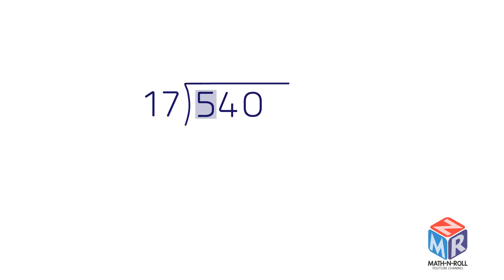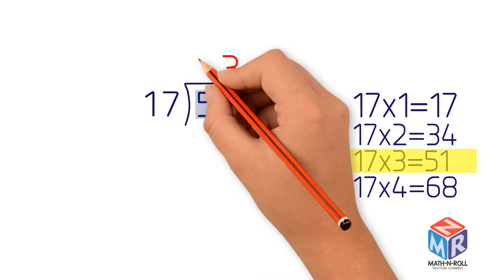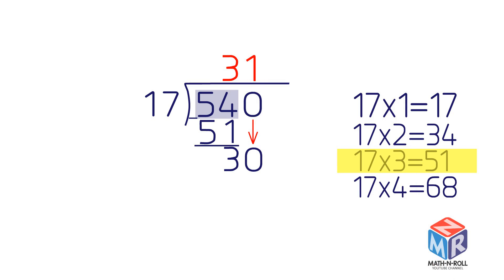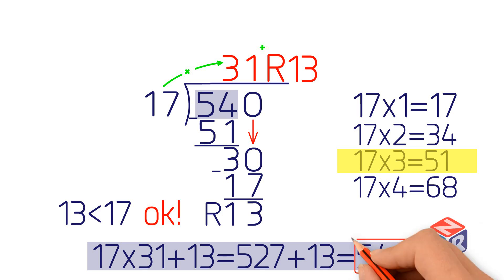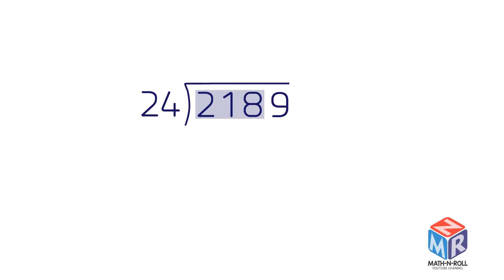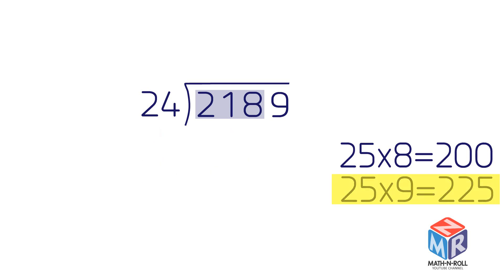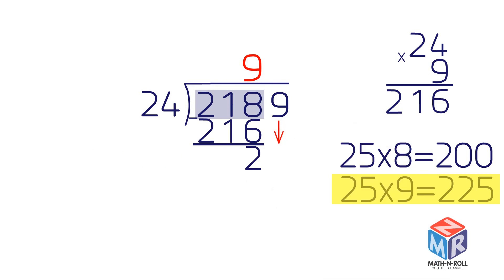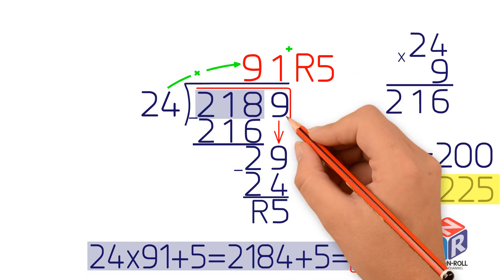Long division with 2-digit divisors. Grade 5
In this video you will learn about long division with 2-digit divisors.